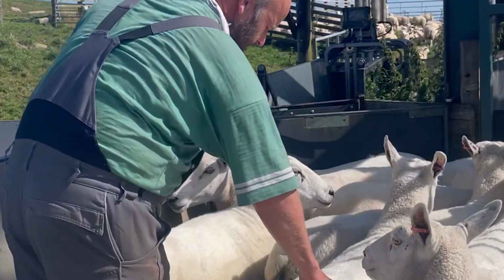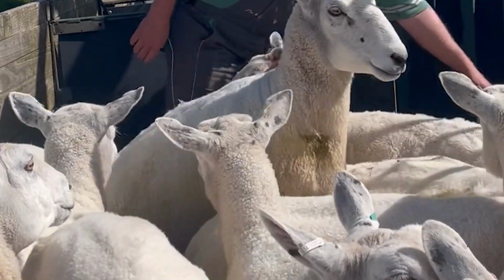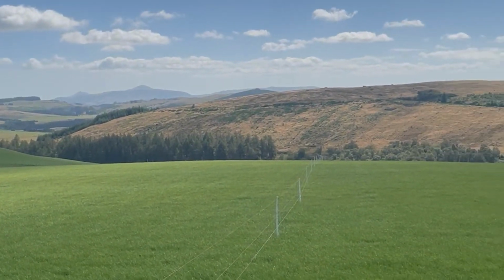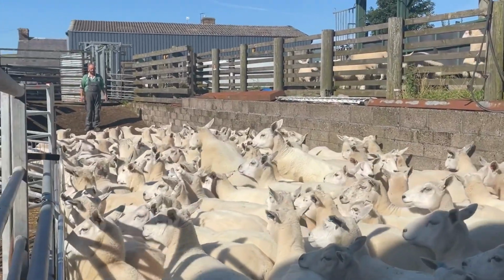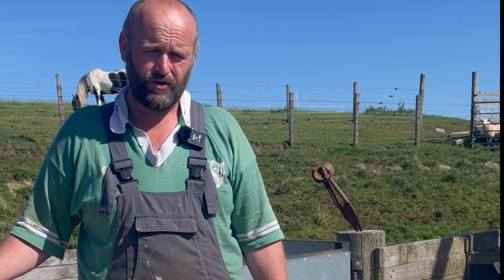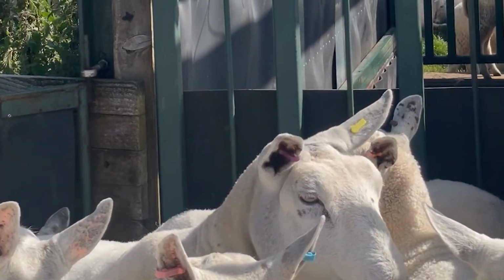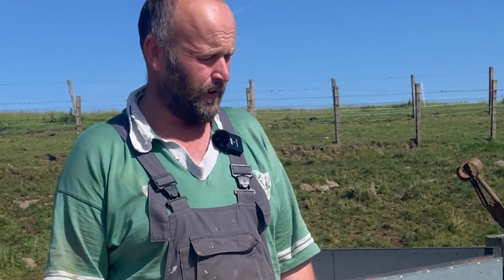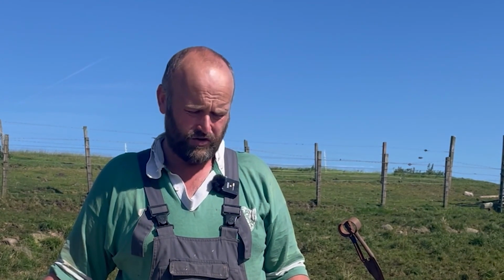Monitoring Flock Performance Series - Data Driven Performance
In the first central vlog of the series John takes us through how he monitors ewe performance using predominantly body condition to ensure all ewes can withstand a grass only based system and the simple measures that can be put in place to select his breeding stock for the following breeding season.